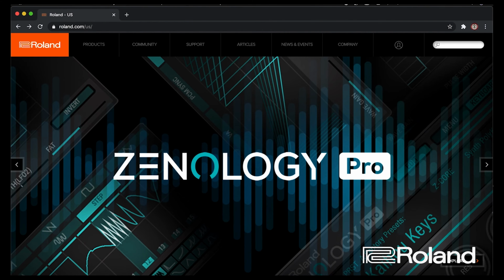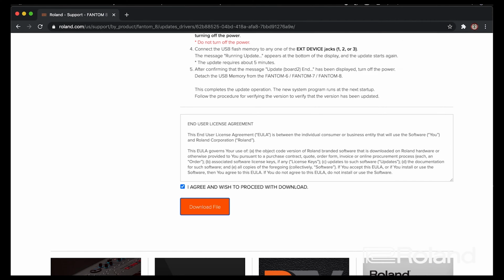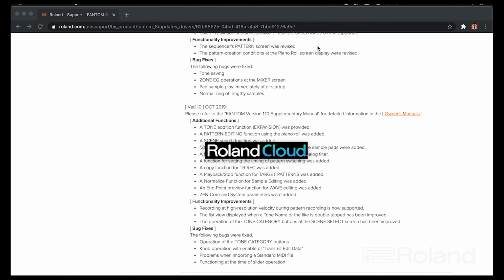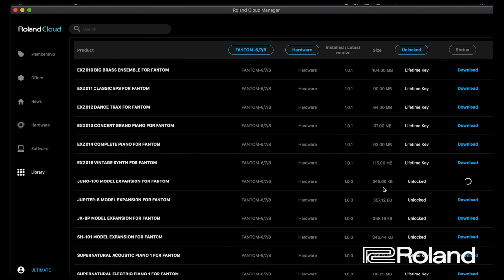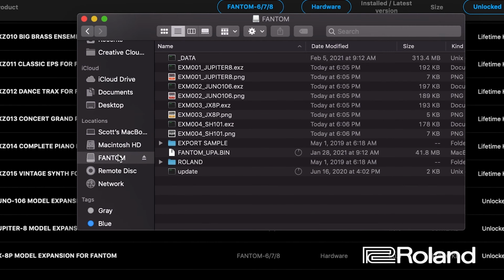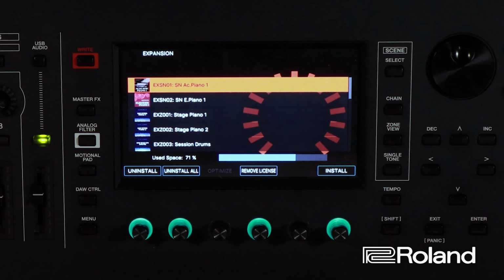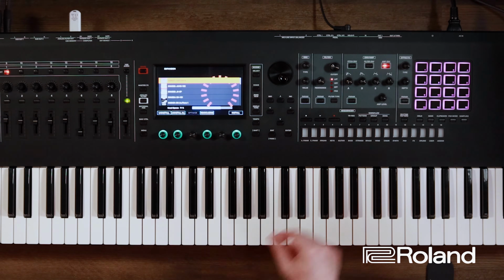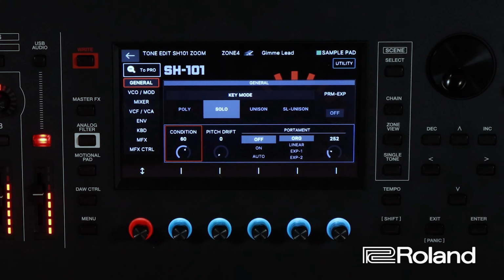Roland FANTOM - How to install 2.1 and Model Expansions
In this video we will walk through the entire update process for the FANTOM 2.1 OS. In addition we will also demonstrate how to install the Model Expansions from Roland Cloud Please watch the entire video for a complete walk through.

00:38 How to format the thumb drive
01:03 How to create a Backup
01:53 Where to find the FANTOM update
03:38 Moving the FANTOM update (3 files) to the USB thumb drive
04:35 Finding the Model Expansions in Roland Cloud
05:40 Downloading the Model Expansion from Roland Cloud Library
06:51 Moving (.exz and .png) Model Expansion files to USB thumb drive
07:45 Verifying model expansion files on USB thumb drive before updating
08:16 Inserting the USB thumb drive into the FANTOM and beginning update
09:06 Verifying the FANTOM was updated to 2.10
09:25 How to install the Roland Cloud Model Expansions
10:48 How to find the Model Expansion after install

*Background music was entirely produced using the Roland FANTOM and Roland Cloud Model Expansions.

More Sounds!